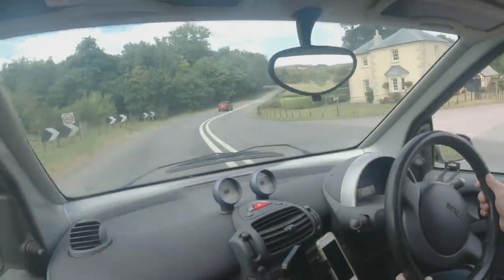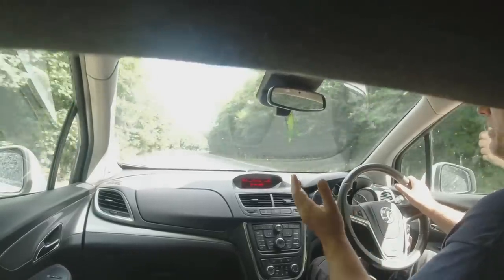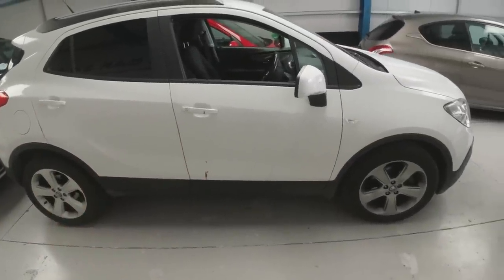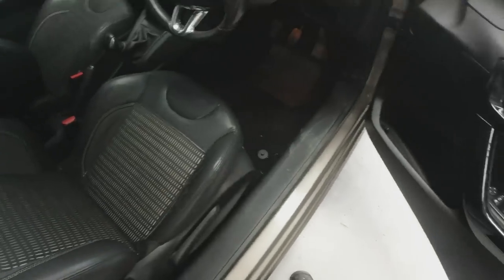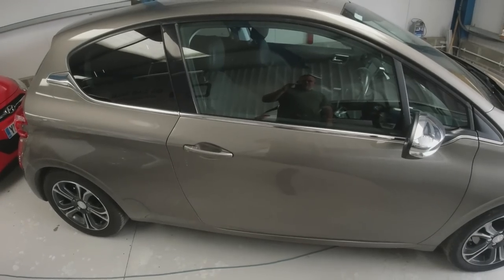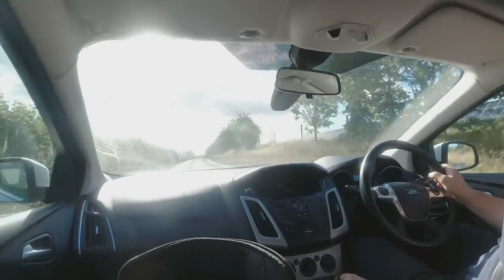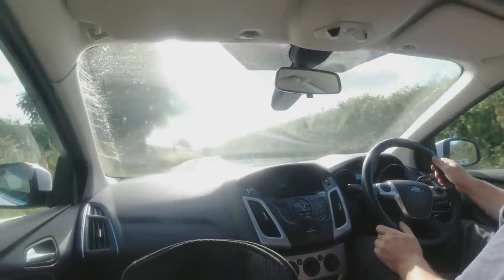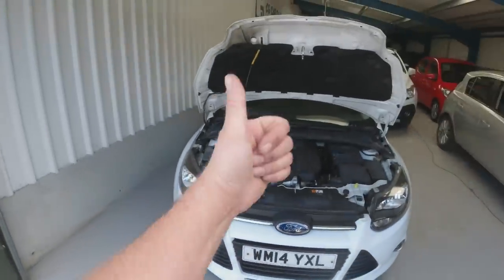So why was this Focus was Part Exchange with Cinch! I soon found out!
How quickly can you spot the big reason this car was part exchanged and went through Dealer Auction?